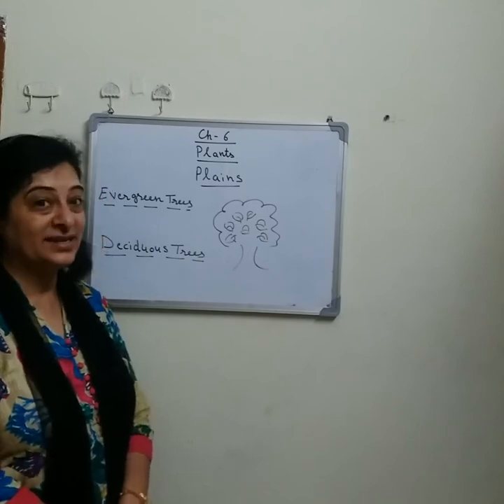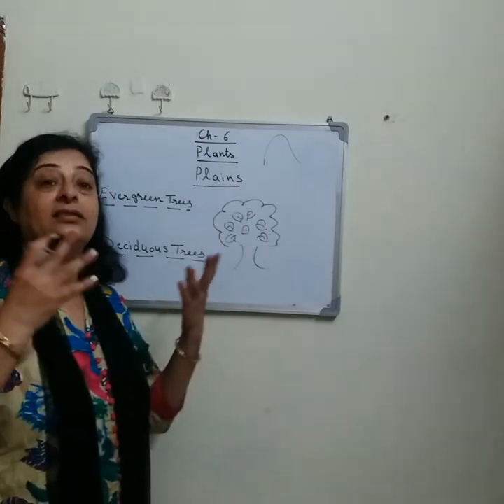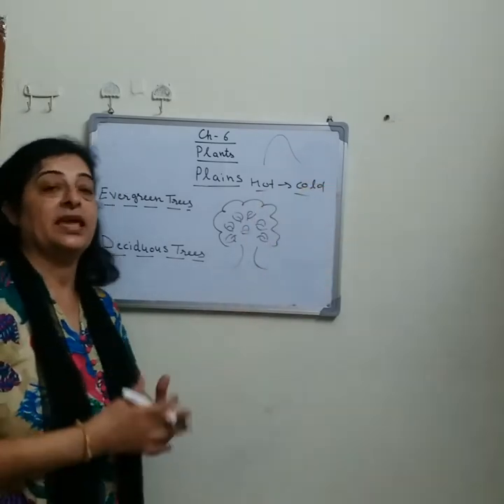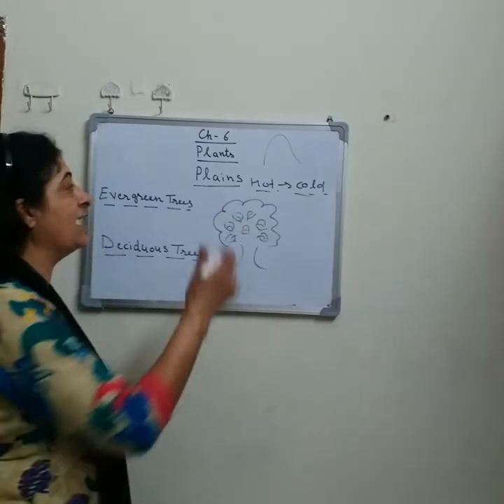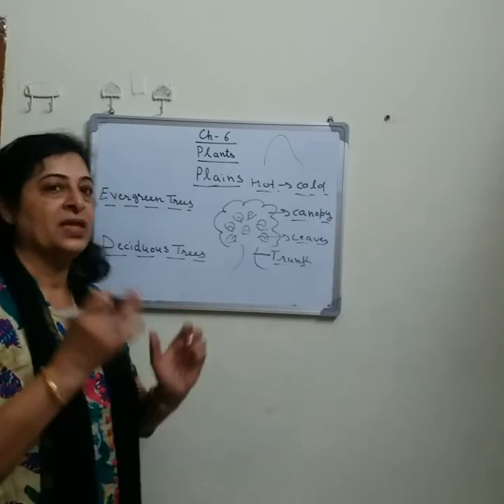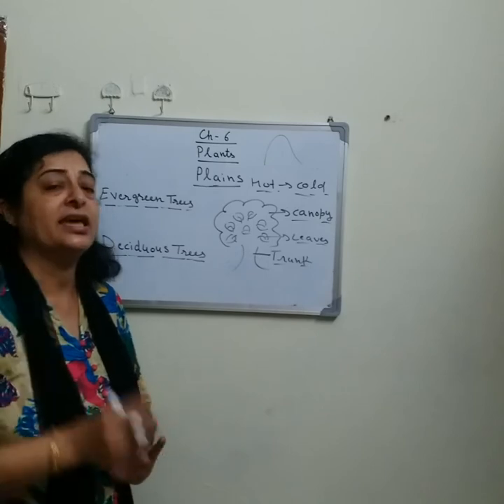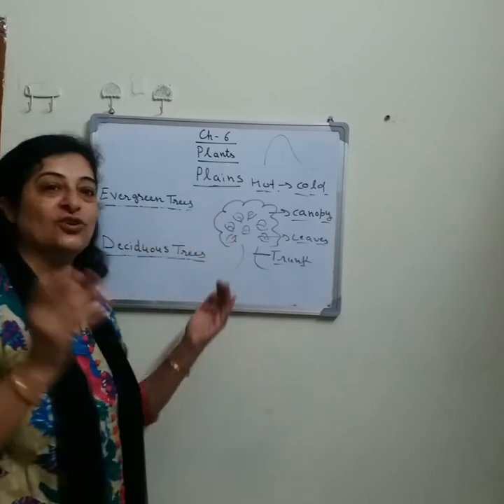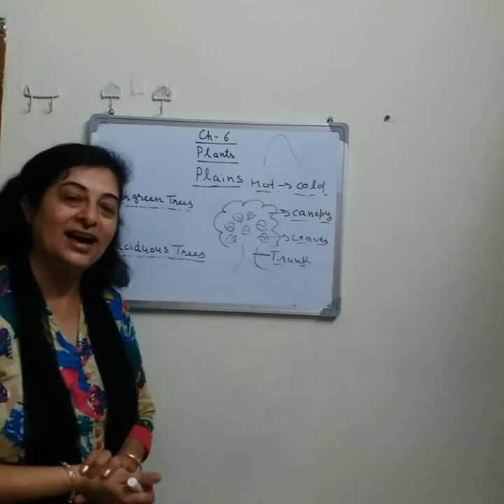Adaptations In Plants Part-2